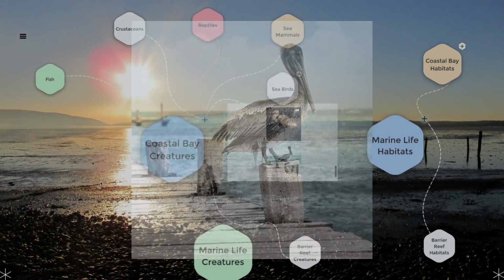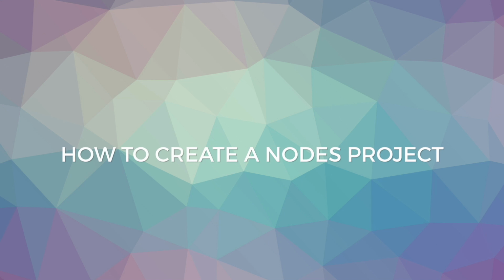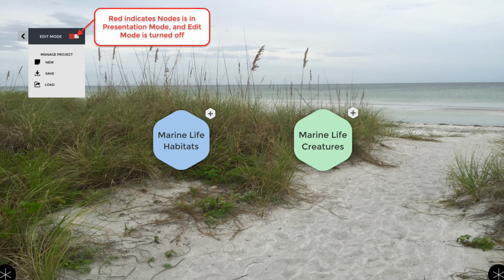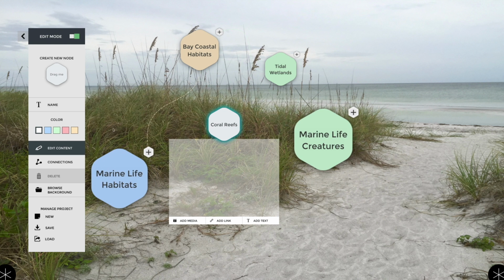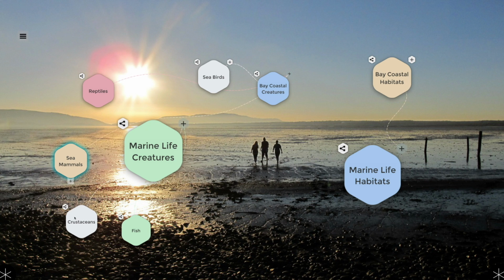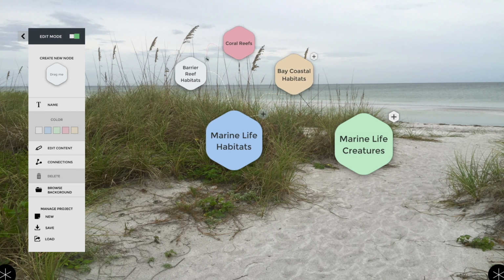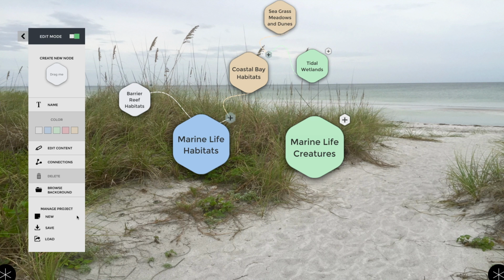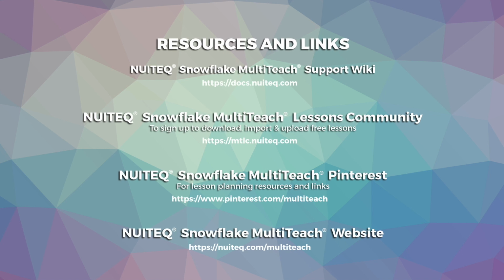How to MultiTeach®: Using the Nodes App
In this video tutorial, we go through the Nodes App from Snowflake MultiTeach® 4.11, the touch screen software for classrooms.

Nodes App can be used to create interactive educational experiences that can be used by two or more students at a time.

Discover how in a few simple steps you can:
- Create and edit a Nodes project
- Import pictures, videos, PDF or Powerpoint files and add informational text to each node"
- Pair Nodes with various lessons apps
- Use the presentation mode to explore content
- Create new nodes or import previously created nodes
- Create or remove connections between nodes